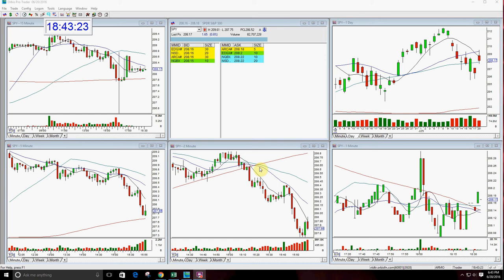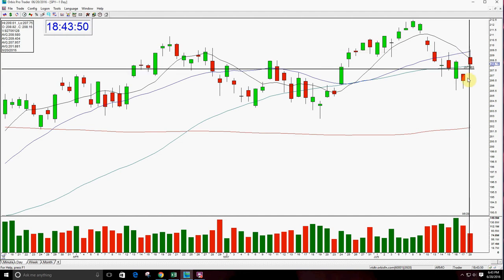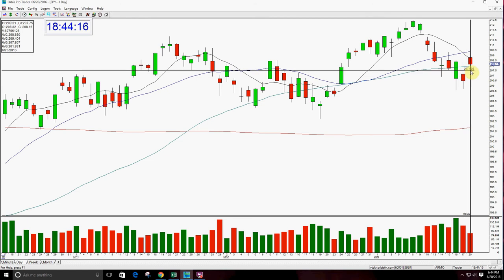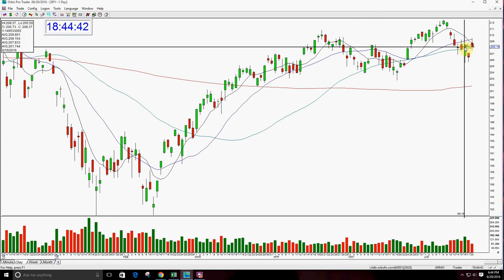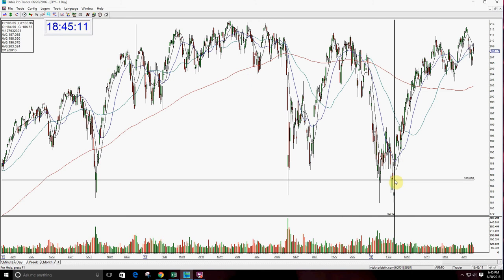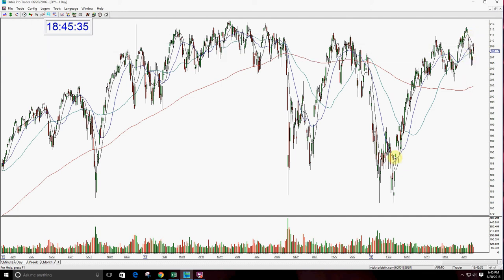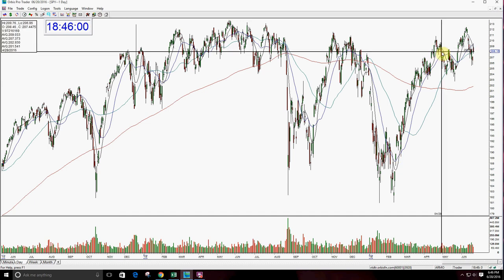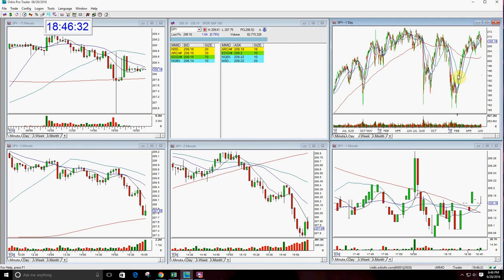SPY REVIEW 6 20 2016